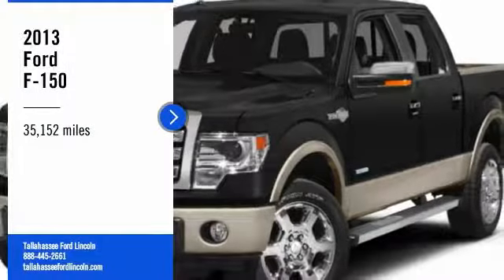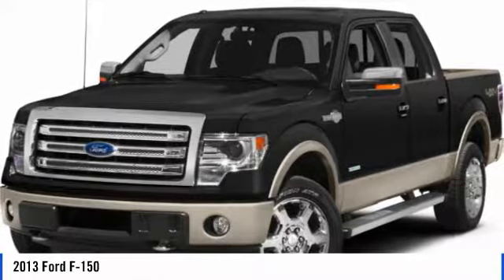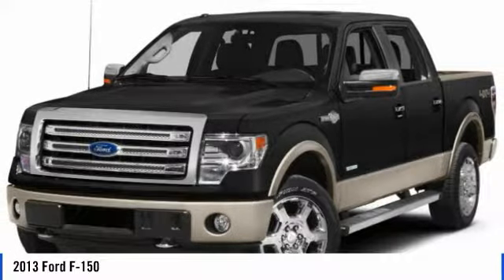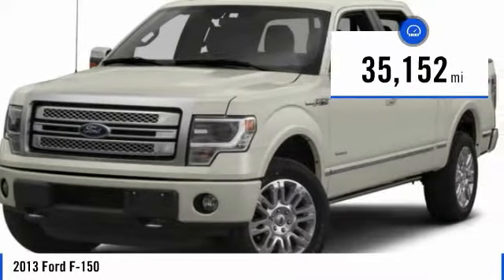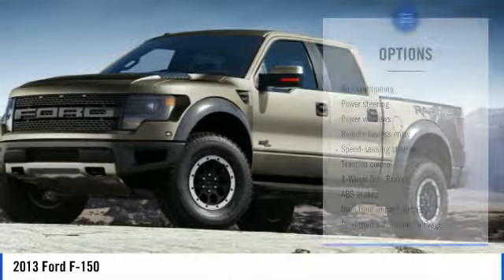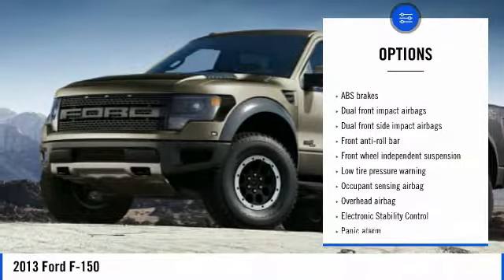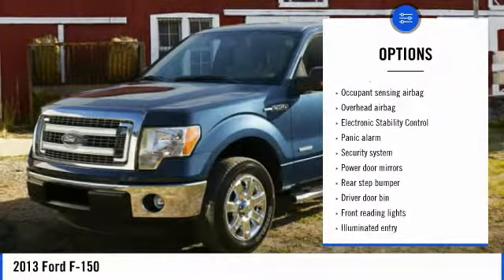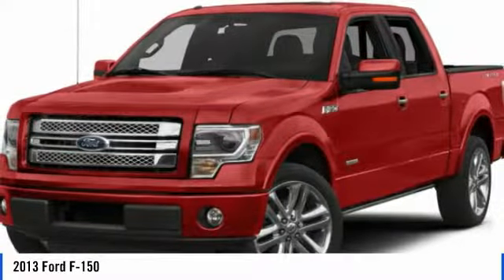2013 Ford F-150 Tallahassee FL PC46062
2013 Ford F-150

243 N. Magnolia Drive

Complimentary 20-Year 200,000 Mile Warranty provided by Tallahassee Ford Lincoln. Covers the Engine, Transmission, Front and Rear Wheel Drives. Ask dealer for details.brbrRecent Arrival!brbrClean CARFAX. 4WD.brbrbrAwards:br  * 2013 KBB.com Brand Image Awardsbrbrbr2013 Ford F-150 Tuxedo Black Metallic EcoBoost 3.5L V6 GTDi DOHC 24V Twin Turbocharged 6-Speed Automatic Electronic